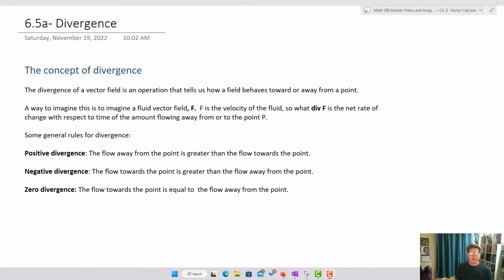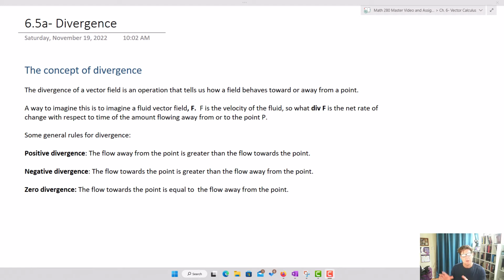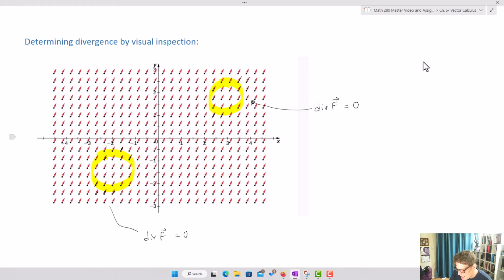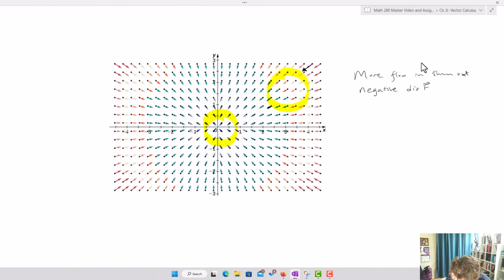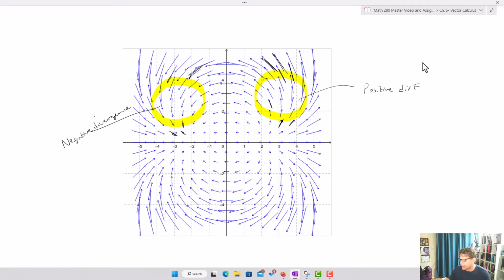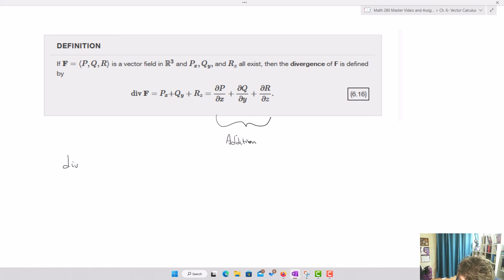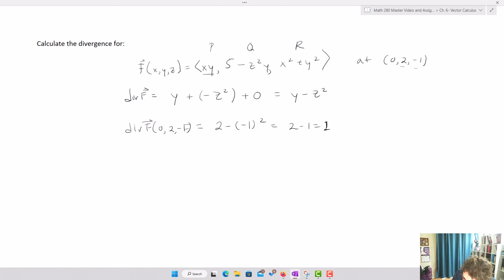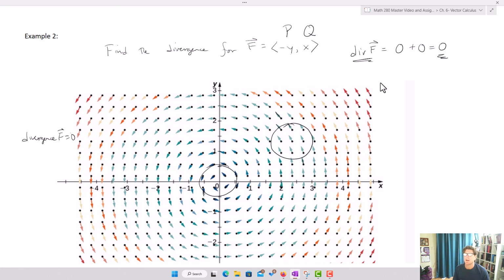Divergence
In this video, I discuss the concept of divergence, how to visually inspect a vector field to determine divergence and how to calculate it using the equation of the field.
00:00 - The concpet of divergence
02:09 - Divergence by visual inspection
07:47 - Definiing divergence-it's a scalar
09:54 - Divergence calcuation example 1
11:30 - Calculating Divegence- example 2